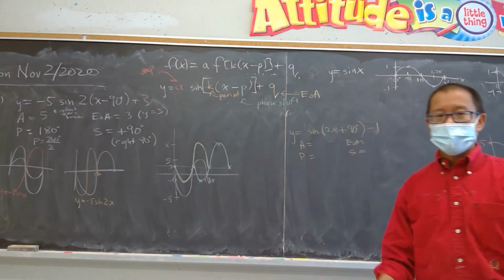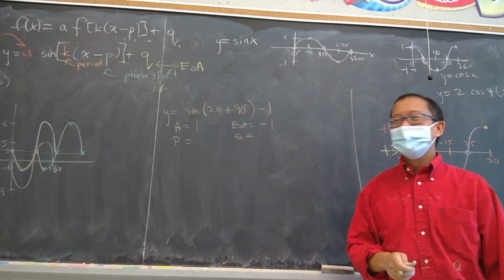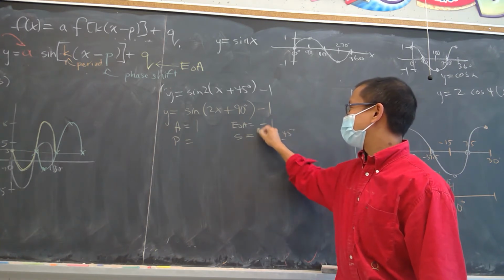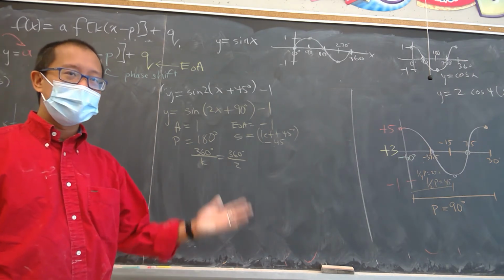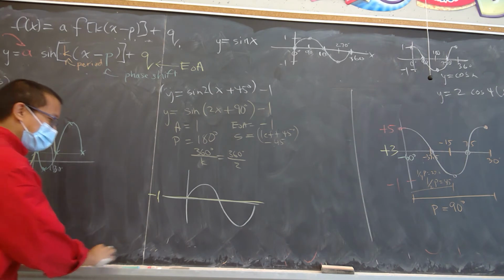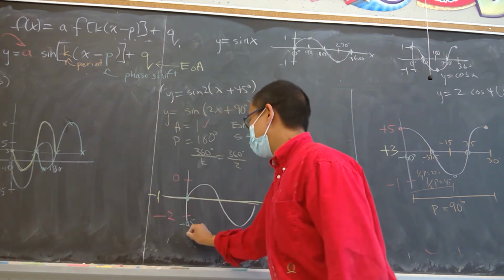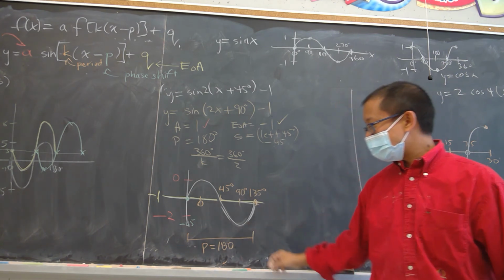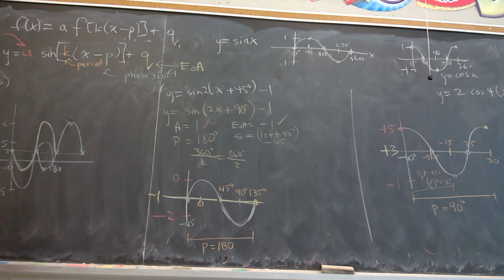Mon Nov 2 - MCR3U3 - Periodic Phenomena Example 2 with bonus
Given a graph (not shown), determine its function.
Introducing negative k